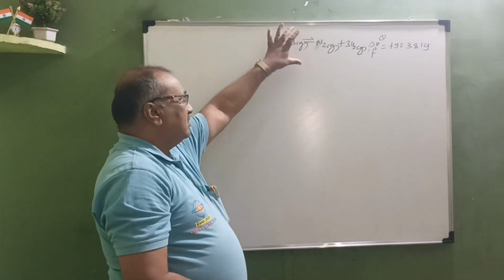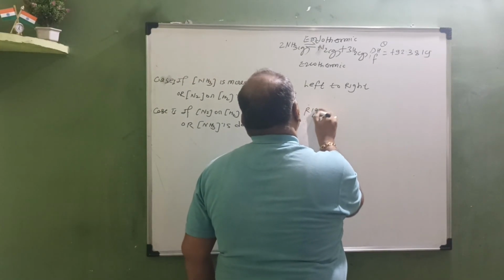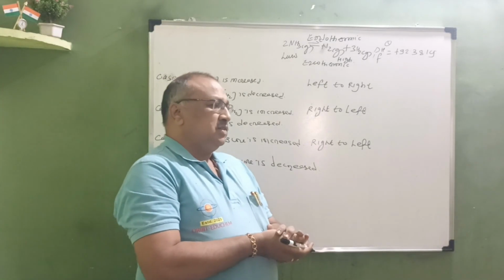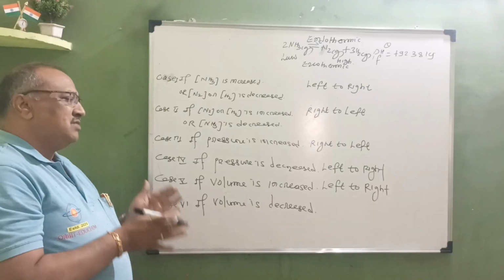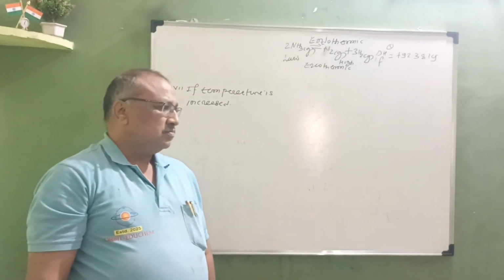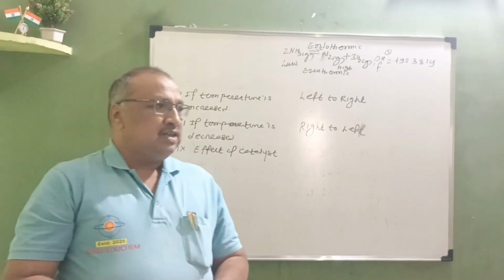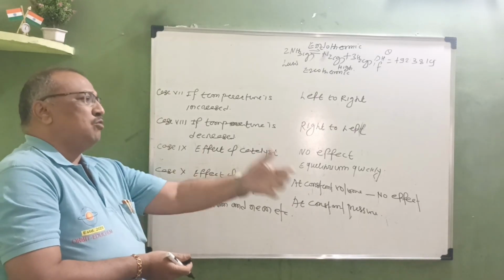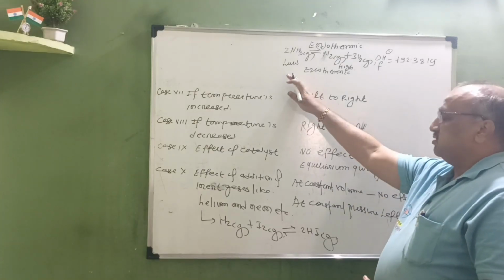Class11+MHT-CET+NEET+JEE 12.Chemical Equilibrium CT:-3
12.Chemical Equilibrium
3.Influencing factors of Le-chatelier's principle using example
    Concepts And Techniques